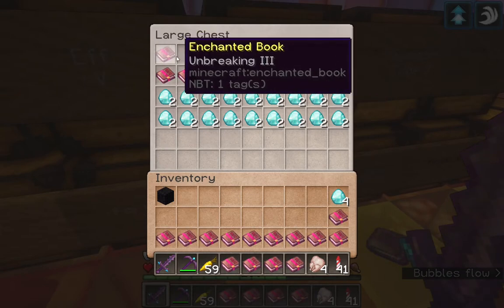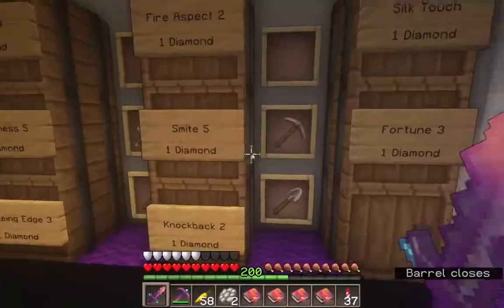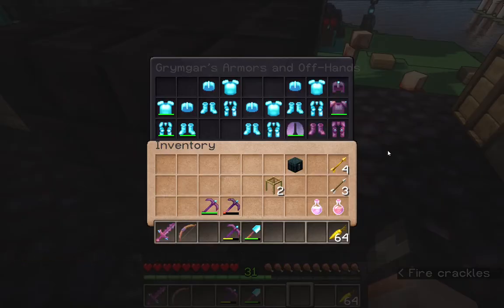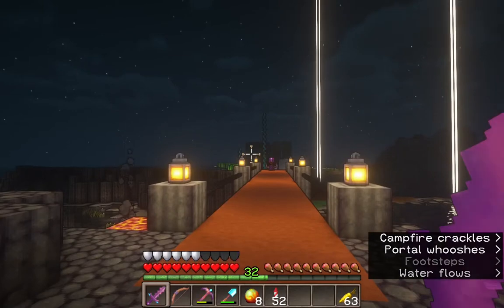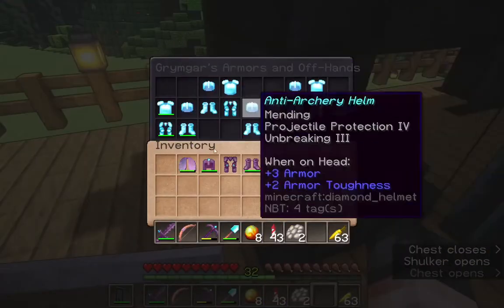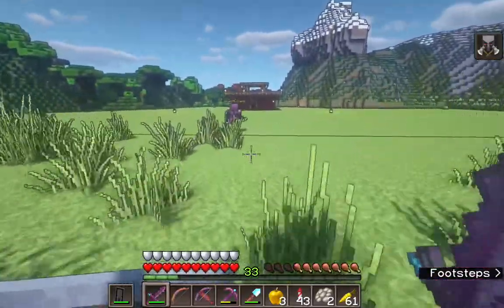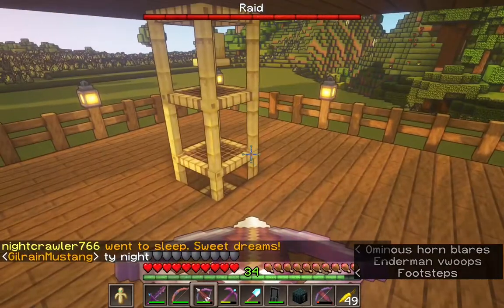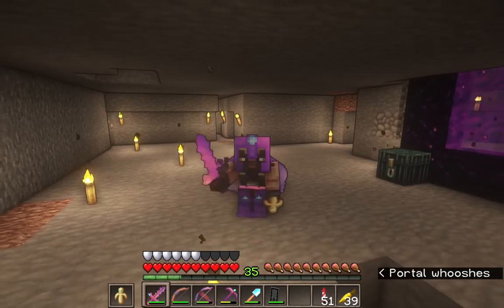Stonecraft 4: Losing more stuff, building more armor sets, and raiding for heads!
Mods:
Replay Mod
Giselbaer's Durability  Viewer: